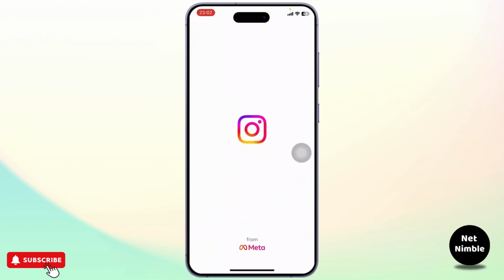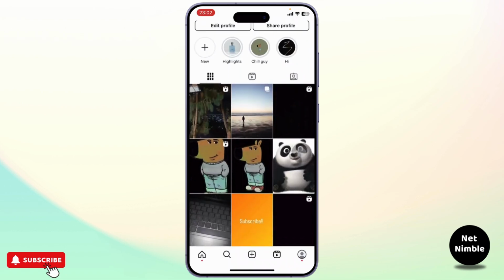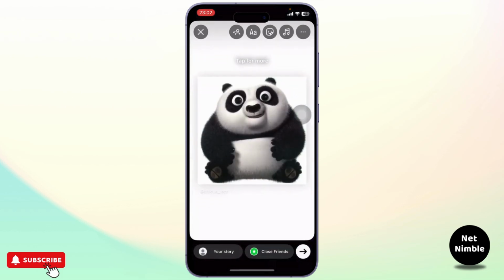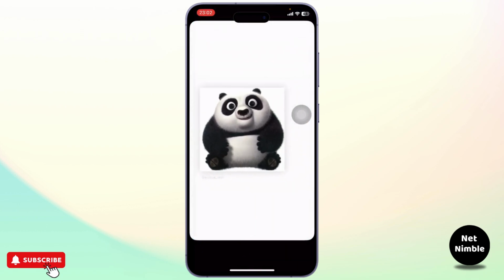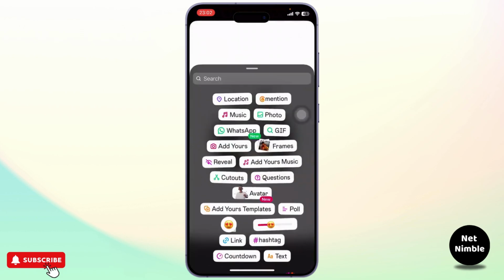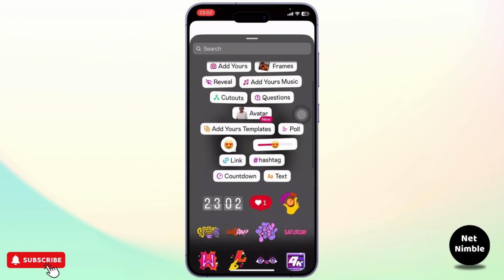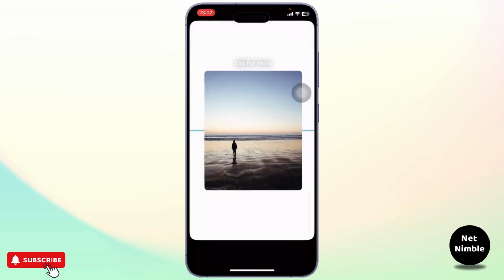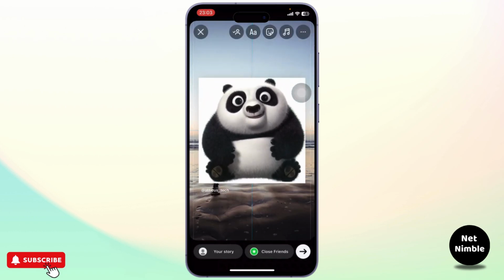How to Add Background Photo when Sharing a Feed Post to your Instagram Stories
Want to add a background photo when sharing a feed post to your Instagram Stories? This video will guide you through the steps to enhance your Instagram Stories with a custom background quickly and easily. Whether you're asking, "How do I add a background photo when sharing a post to my story?" or need help adjusting the layout, this tutorial has you covered. Learn how to customize your story with images, stickers, and more. Watch now to see how you can add a background photo to your Instagram Stories today!

Timestamps:
00:00 How to Add Background Photo when Sharing a Feed Post to Your Instagram Stories
00:10 How Do I Add a Custom Background to My Instagram Story?